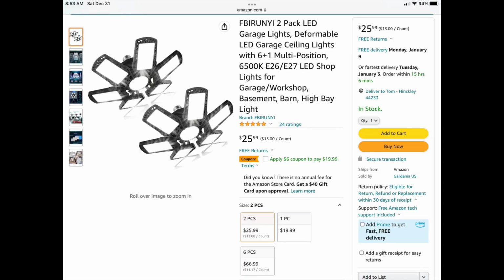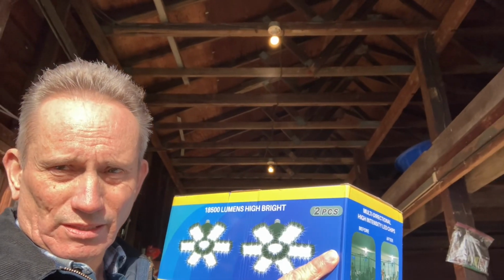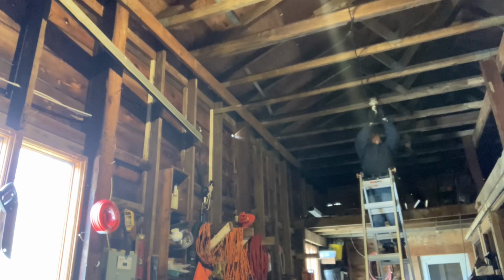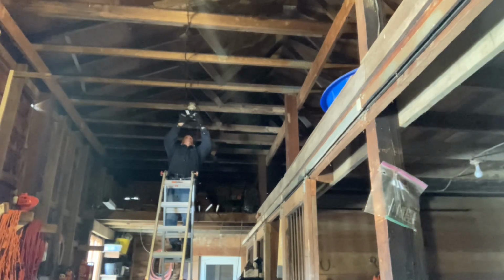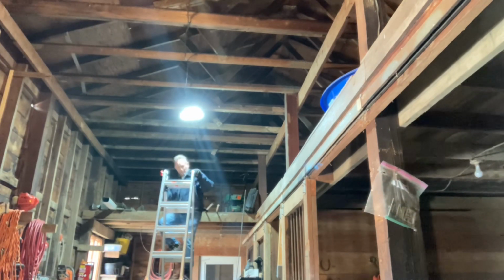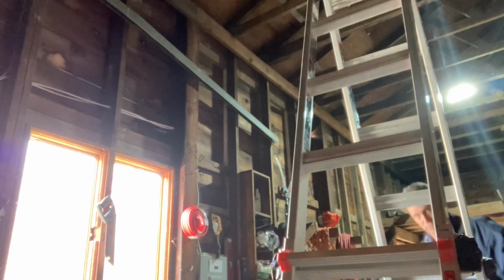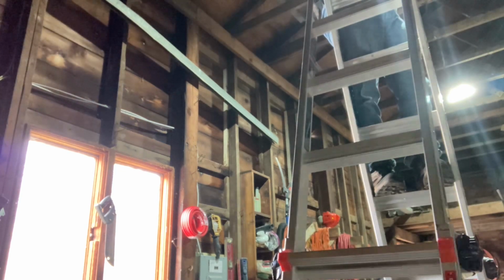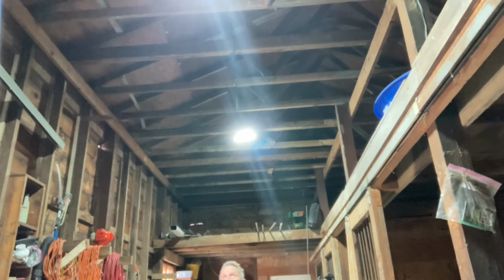New LED Barn Lights!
Music from Uppbeat (free for Creators!)